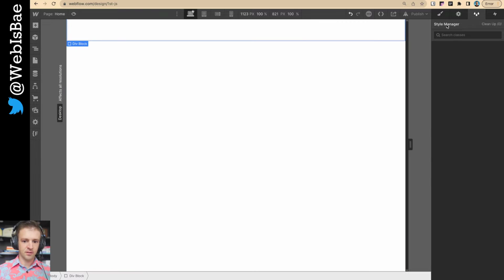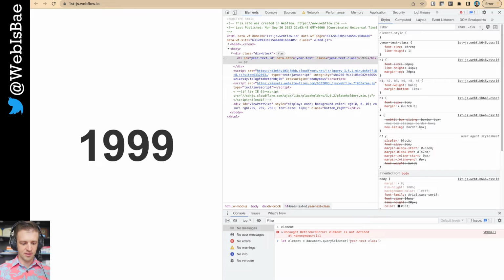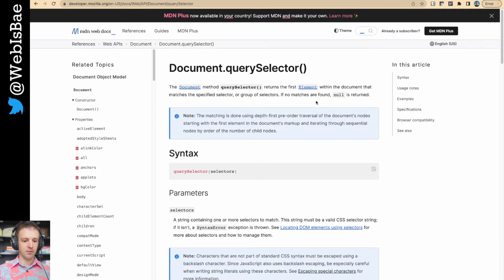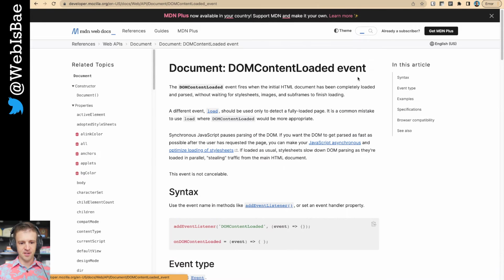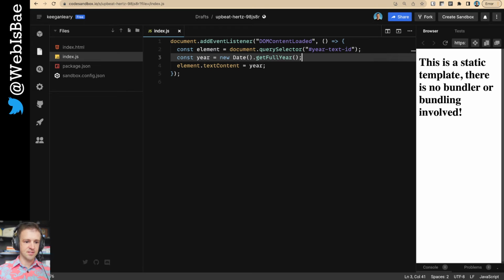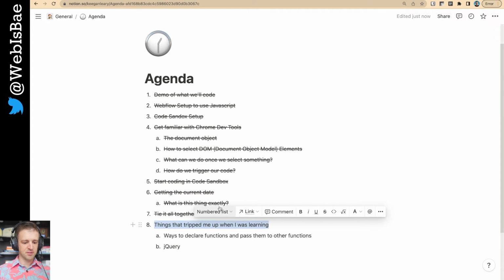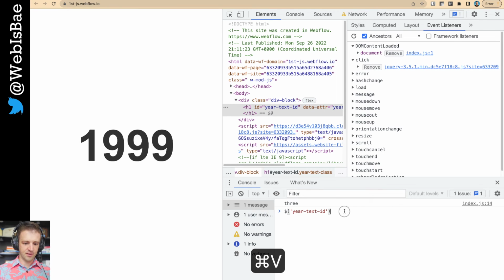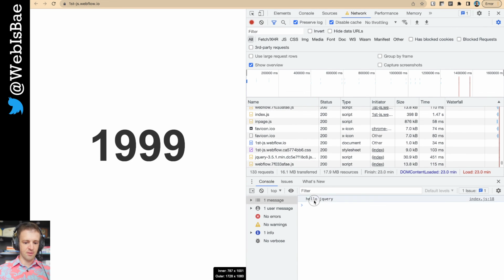The Lesson I Wish I Had on Coding as a Webflow Dev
// TRY WEBFLOW

// TOPICS COVERED
00:00 Intro
00:30 Agenda and Project Demo
01:10 Webflow Project Setup
02:40 Getting Familiar with Chrome Javascript Console
07:45 Exploring documentation (document, querySelector)
09:45 Leaving Chrome Console for Code Sandbox
12:10 Our First Event Listener
14:10 Get Current Date
18:00 Listening for a click event
19:20 Confusing things for new JS coders
27:00 Wrap up LIKE + SUBSCRIBE!